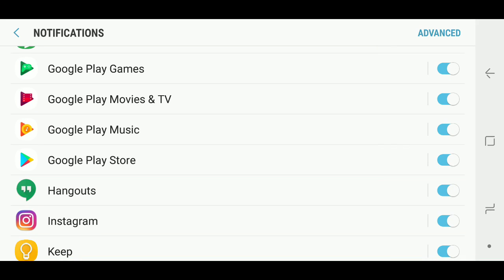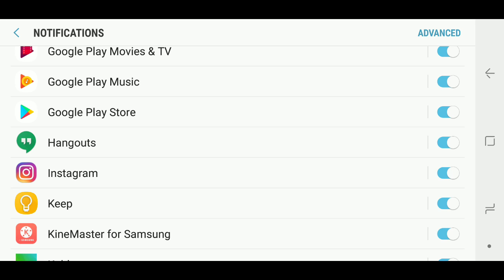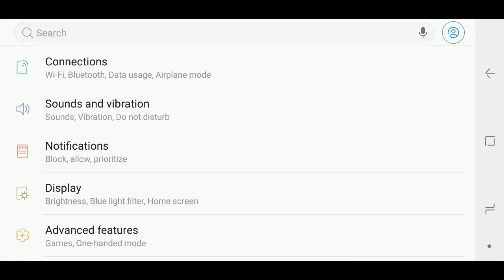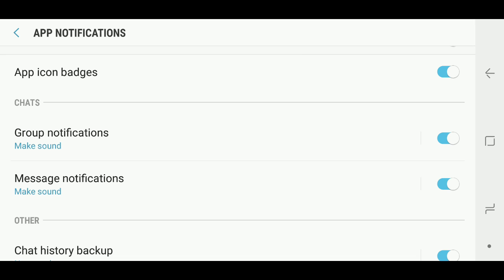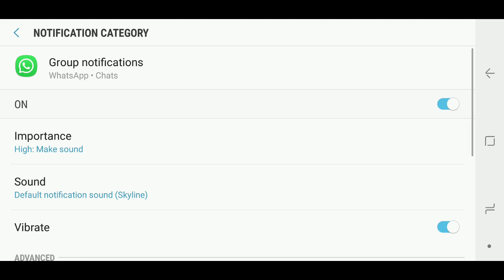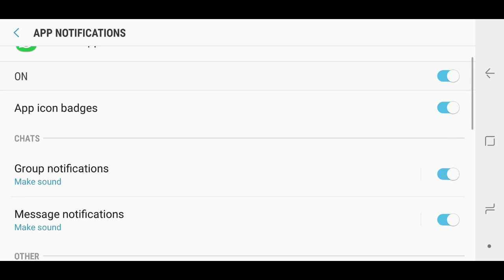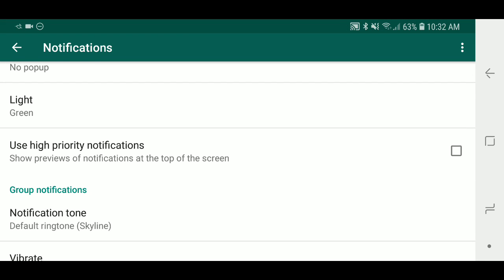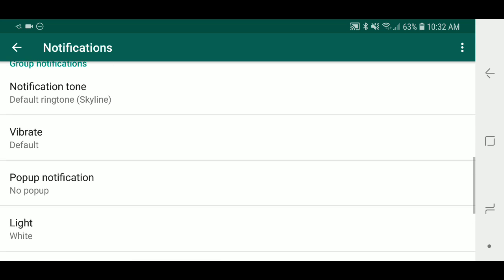How to Disable Message Pop-up Preview on WhatsApp on Samsung Galaxy S9 and S9 Plus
This video shows how disable pop-up Preview on WhatsApp for the Samsung Galaxy S8, S8 Plus, S9, S9 Plus, and Note8 with Android 8.x, Note9